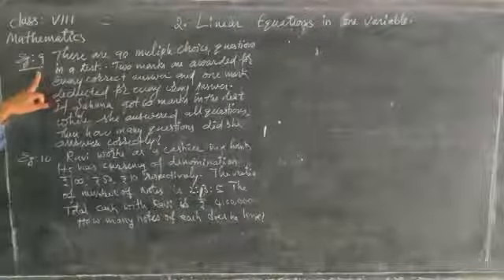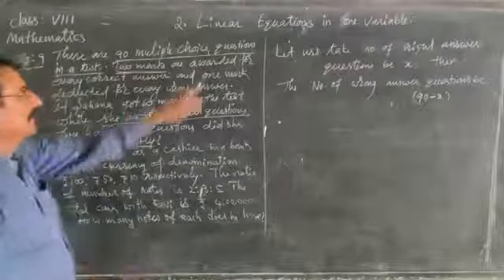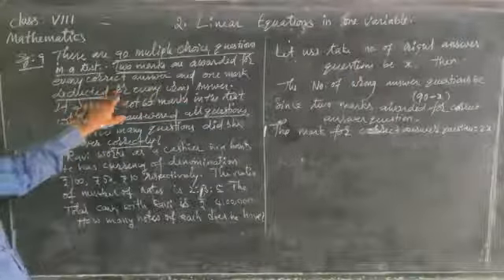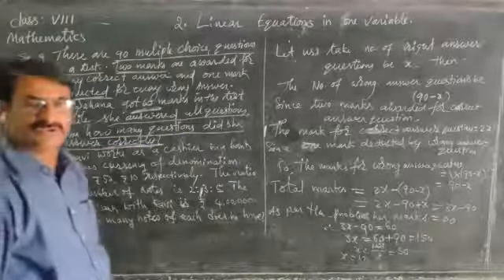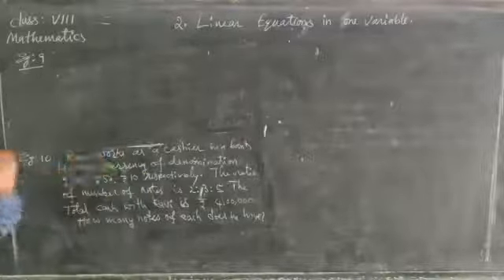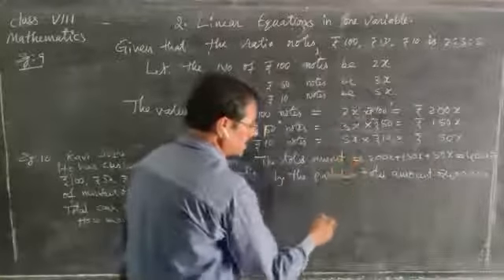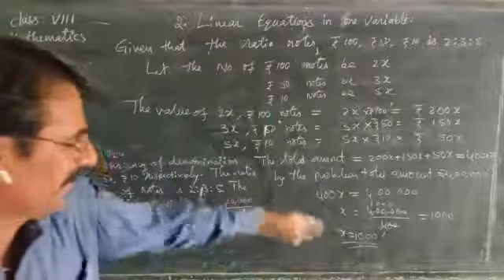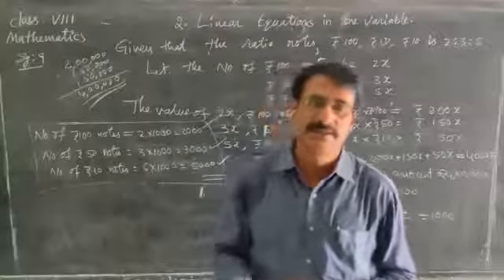8th class mathematics 2nd chapter (part-3) by "B. Subba rao"